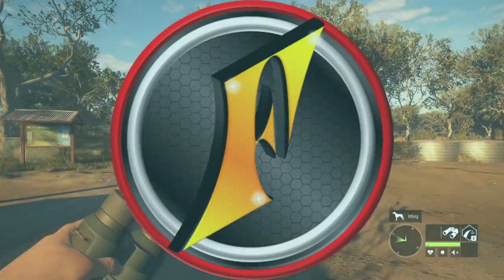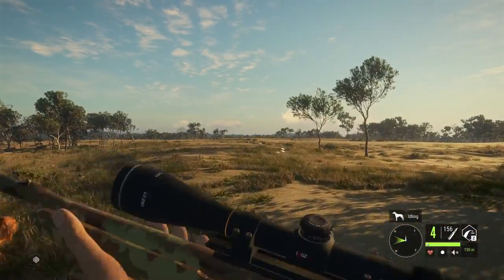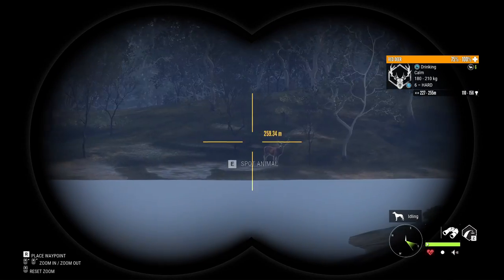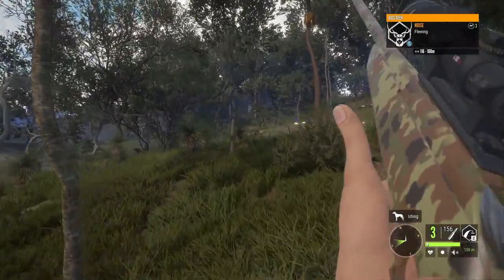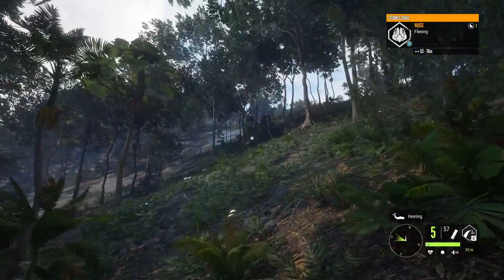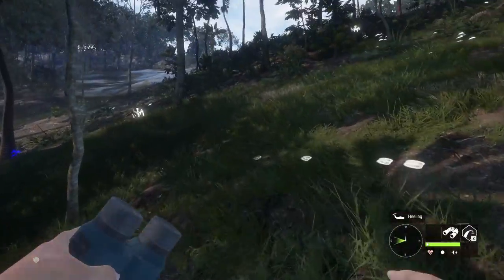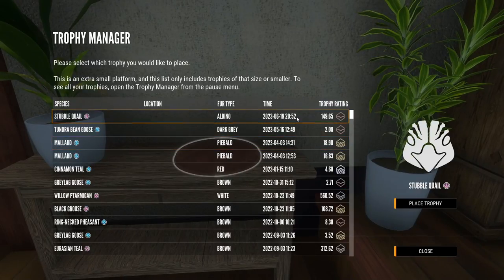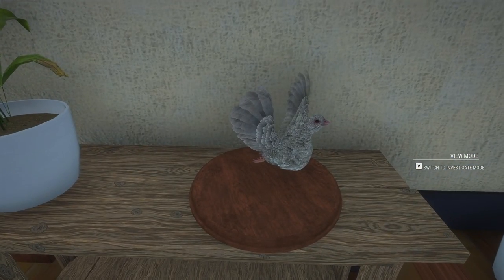An ALBINO STUBBLE QUAIL! ... But We Can't Keep It 😭 (Early Access)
One last hunt in early access for the Emerald Coast produces and absolutely amazing rare... an albino stubble quail that we won't be able to keep!